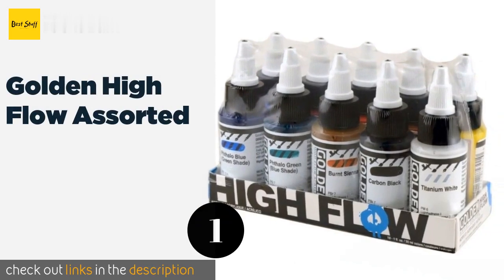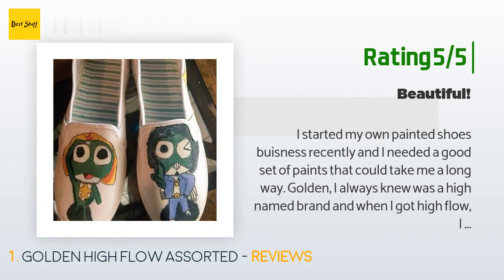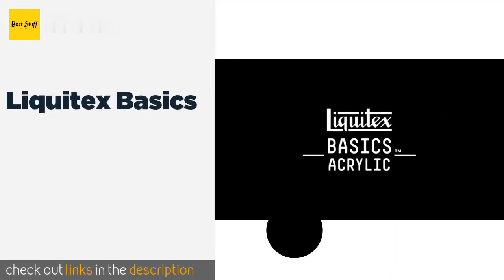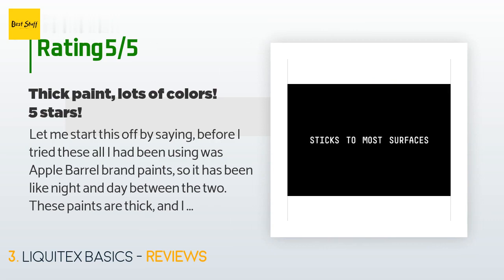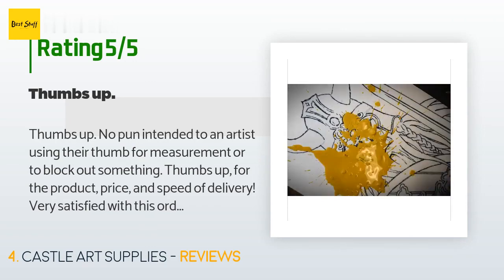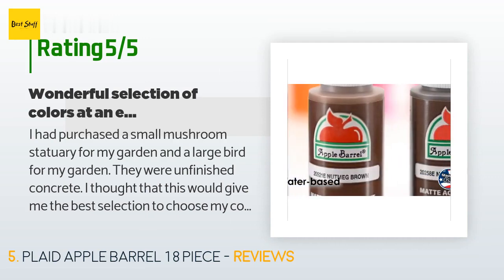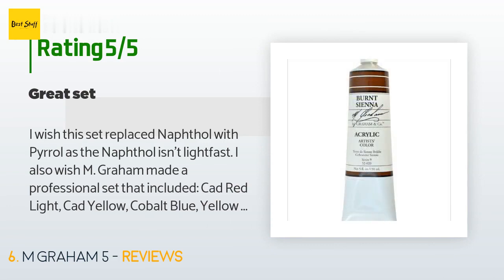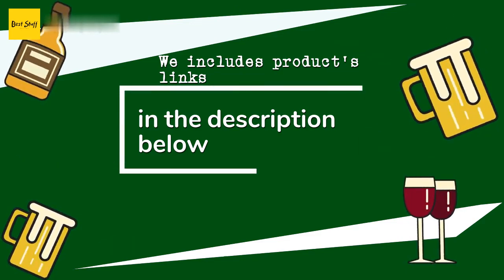🌵6 Best Acrylic Paint Sets 2020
1 - Golden High Flow Assorted:
✅ Amazon US
🌏 Amazon International

2 - Winsor Newton Galeria:
✅ Amazon US
🌏 Amazon International

3 - Liquitex Basics:
✅ Amazon US
🌏 Amazon International

4 - Castle Art Supplies:
✅ Amazon US
🌏 Amazon International

5 - Plaid Apple Barrel 18 Piece:
✅ Amazon US
🌏 Amazon International

6 - M Graham 5:
✅ Amazon US
🌏 Amazon International